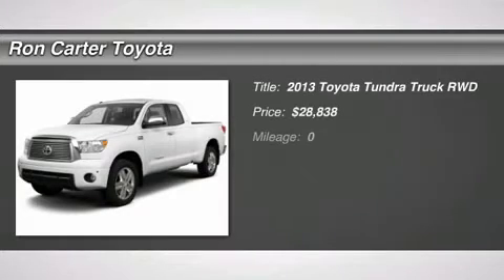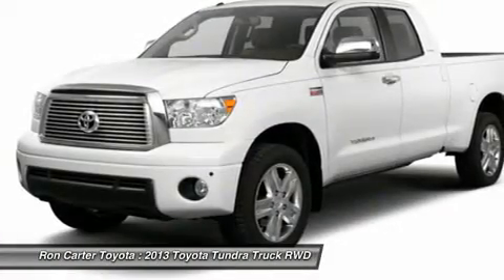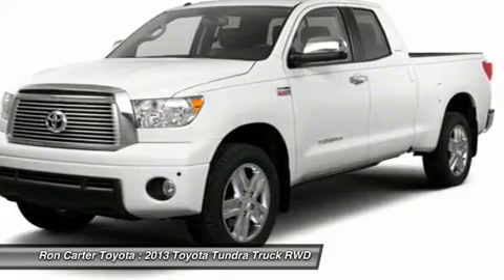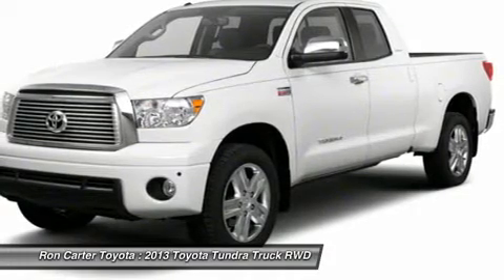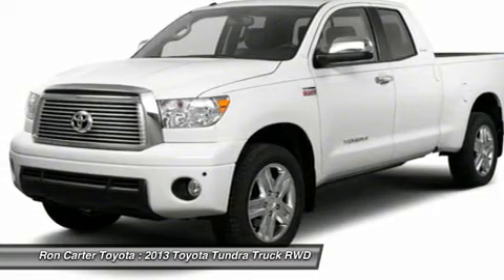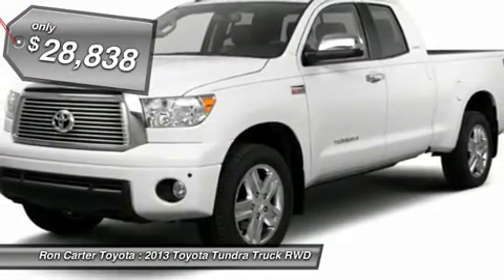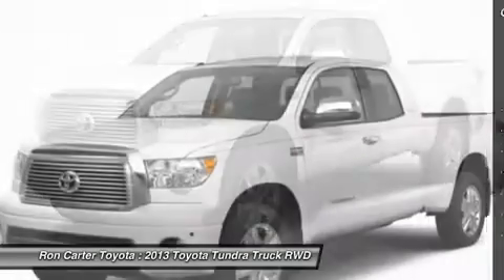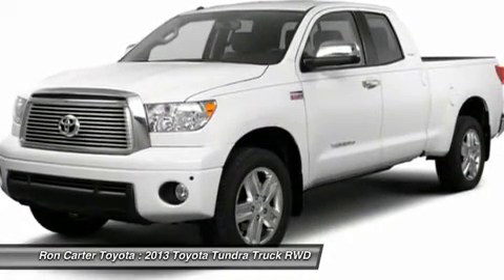2013 TOYOTA TUNDRA Alvin, TX 054206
2013 TOYOTA TUNDRA Alvin, TX
Stock# 054206
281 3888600